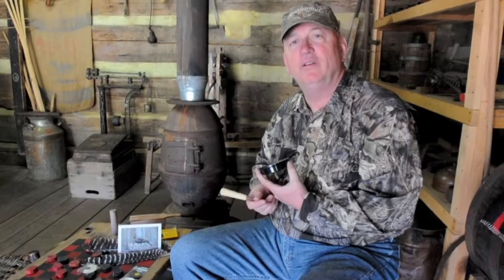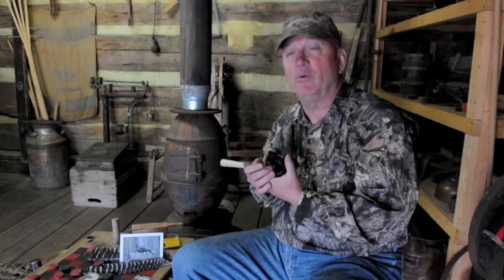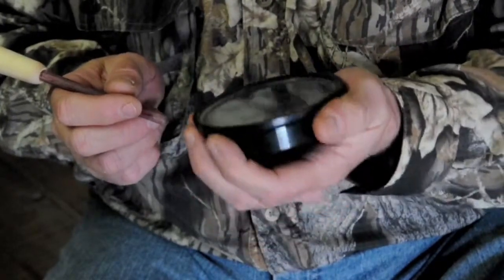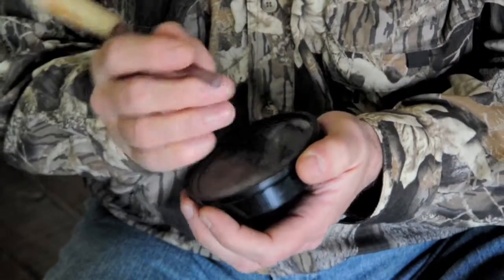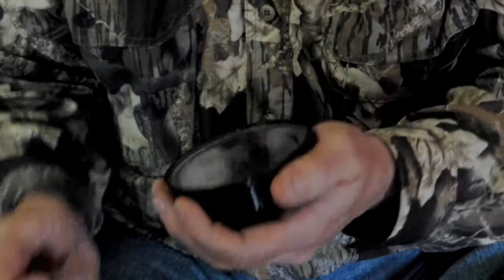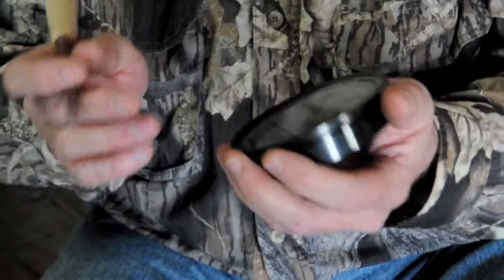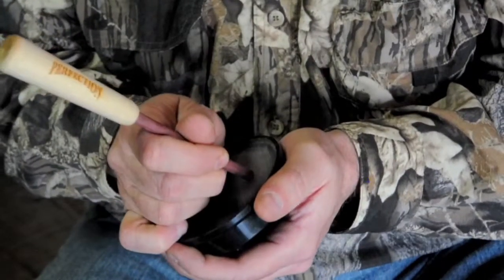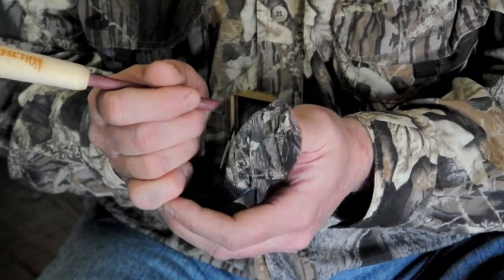Turkey Glass Call